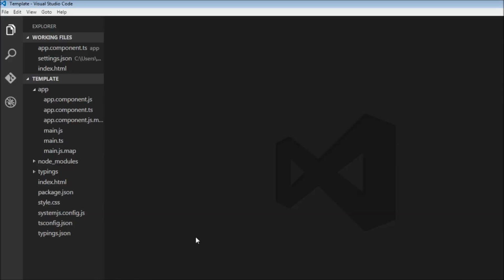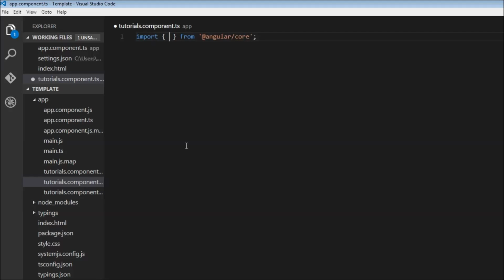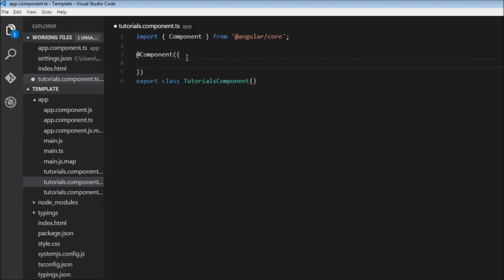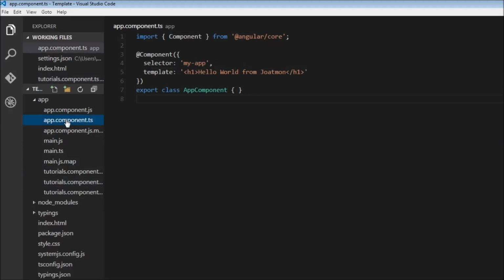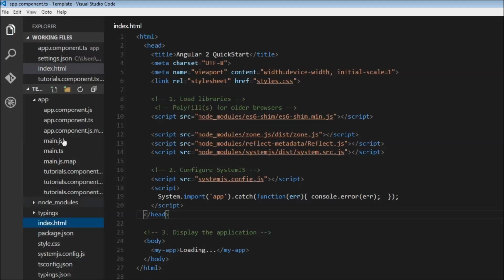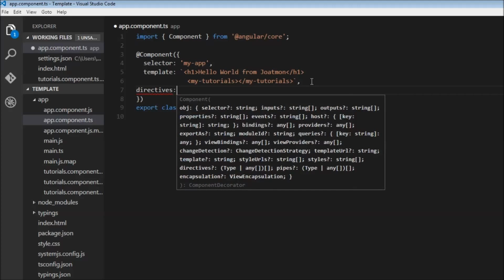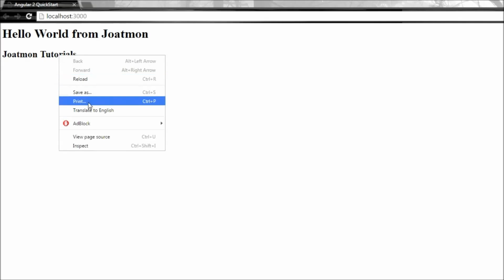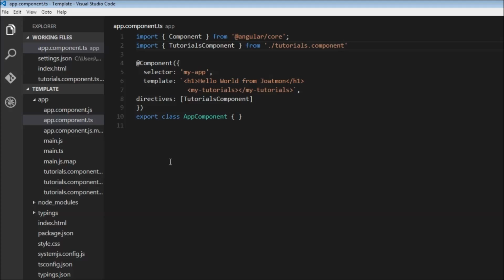Angular 2 Tutorial - 6 - Creating Your First Component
Creating components in Angular 2

Angular 2 | Angular 2 Components | Angular 2 Tutorial | Angular 2 Tutorial for Beginners